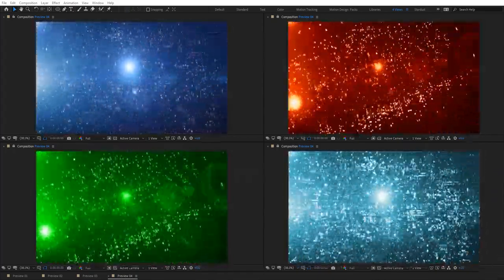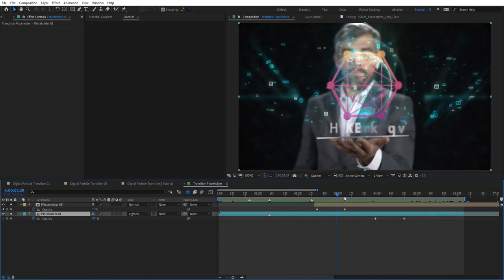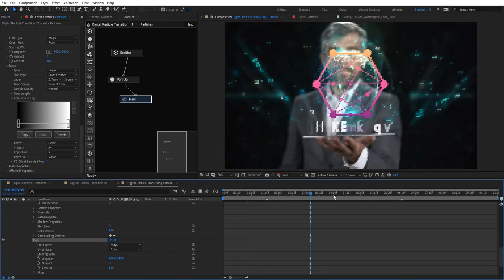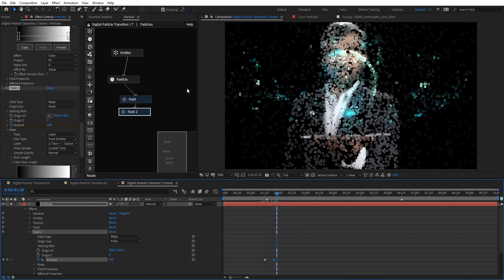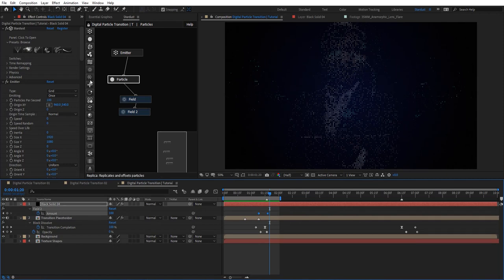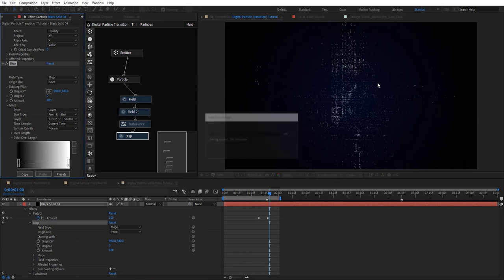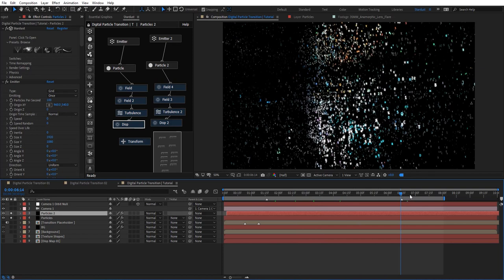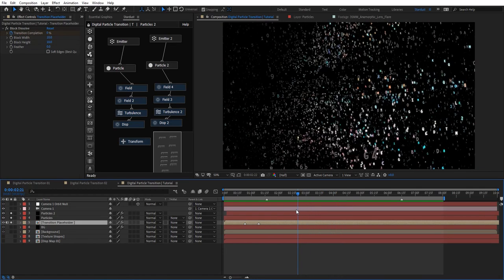Digital Particle Transition in AE | After Effects Tutorial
Learn how to Create Digital Particle Transition and Digital Logo Particle Reveal in After Effects using Stardust
| Stardust Tutorial series for VFX & Motion Graphics |

⭕️ Recommended ⭕️

◉ Recommended Tutorials

2d Motion Graphics Tutorials

Digital Particles Logo Reveal
Digital Particles Transition
Matrix and Flares Transition
After Effects: MATRIX effect
Matrix Transition Video Effects
Matrix Transition After Effects
Turn Footage into 3D Particles with Stardust
3D Particle Logo Animation in After Effects